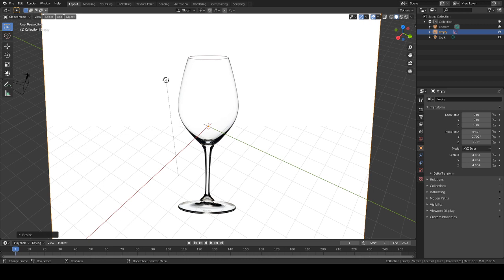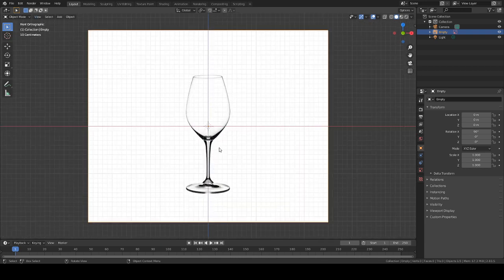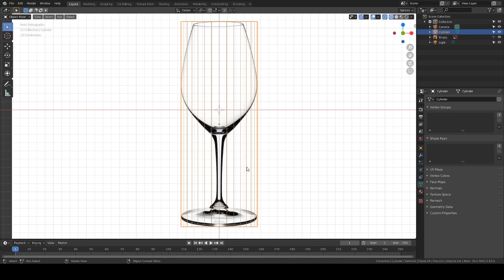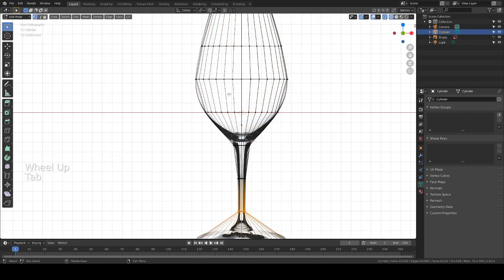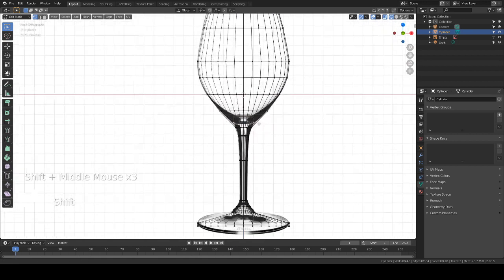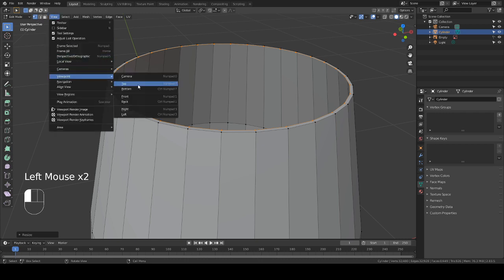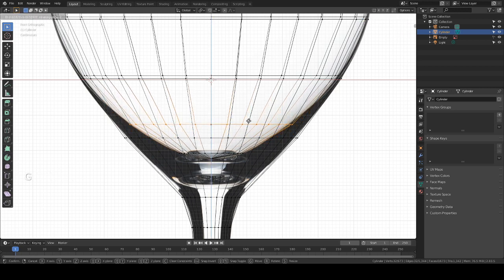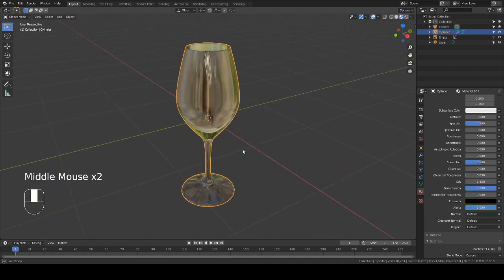Glass of wine tutorial for BLENDER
In this video you will learn how to create a glass of wine from a reference image.